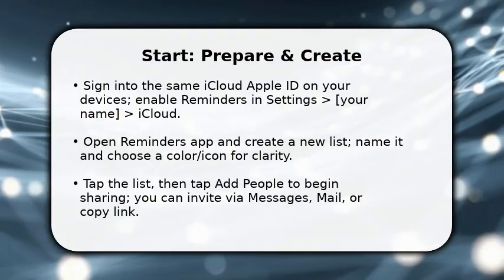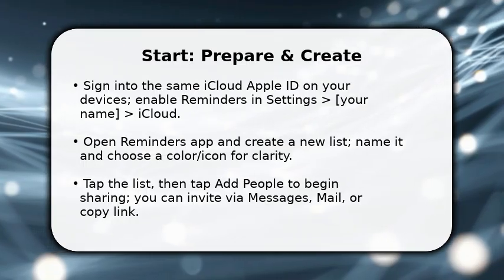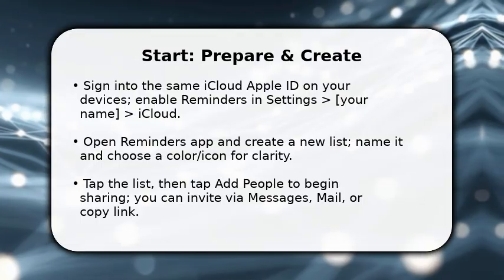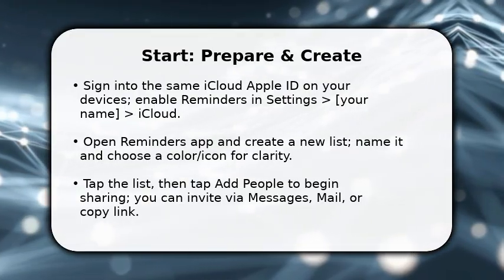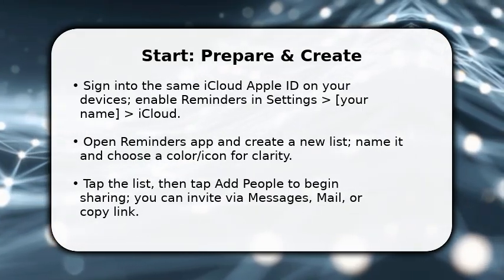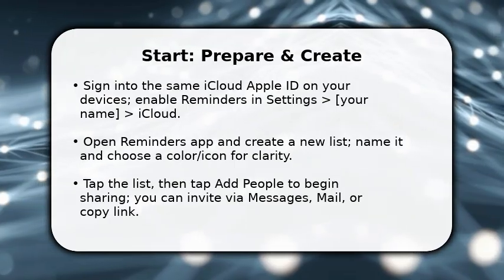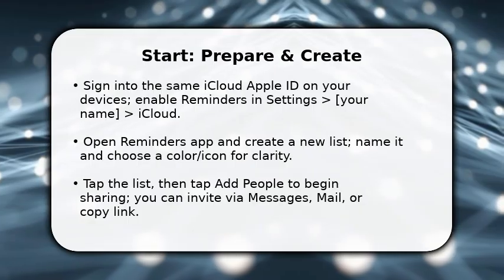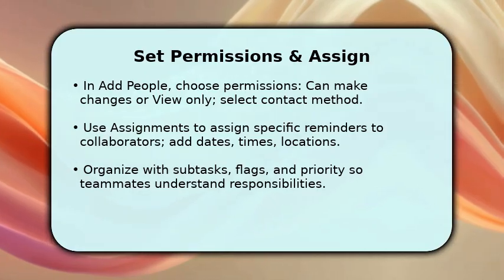How to Share Reminders on Iphone (only Way)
Learn the definitive method for sharing reminders on your iPhone. This step-by-step guide covers setting up and distributing alerts to keep you organized, with tips from experts.